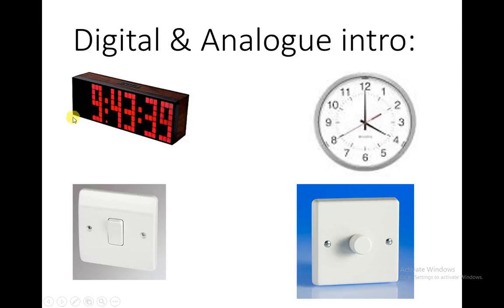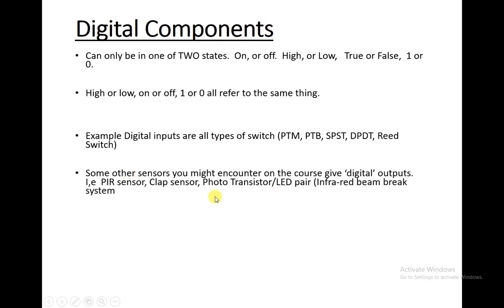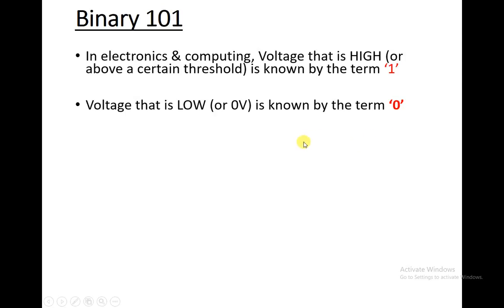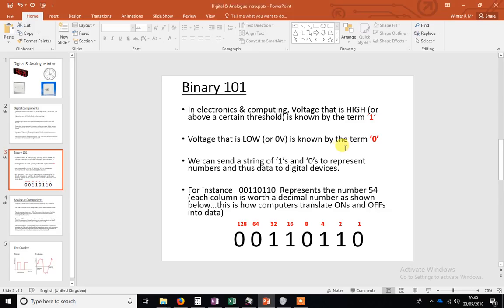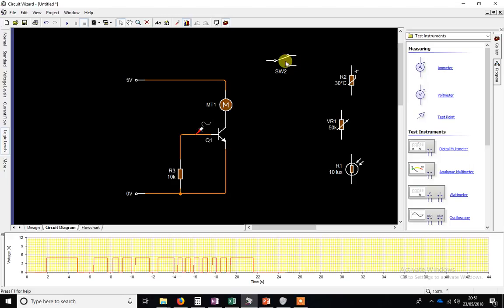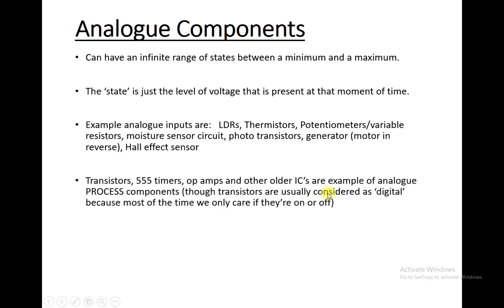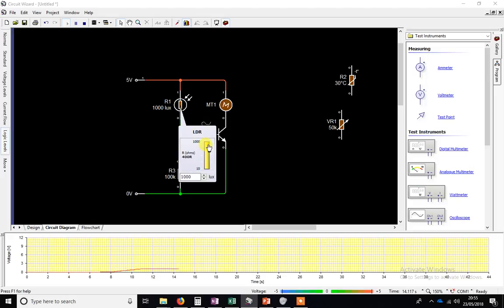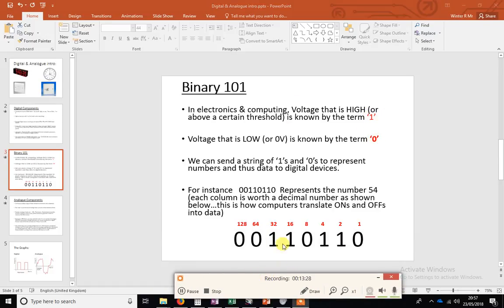Analogue & Digital Basics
Difference between digital and analogue components & circuits

(Basics - Level 2 Smart Product Design course)  BCA Smart Product Design